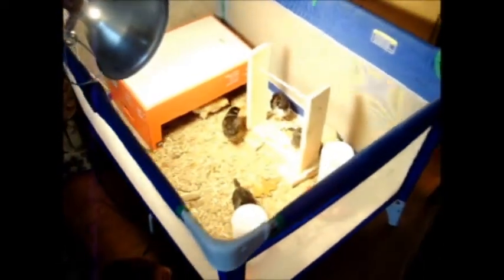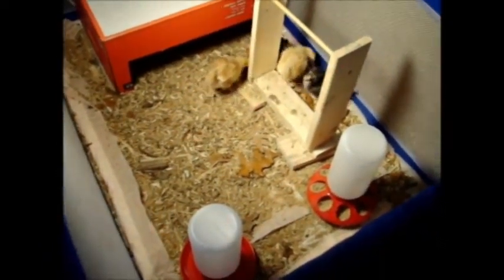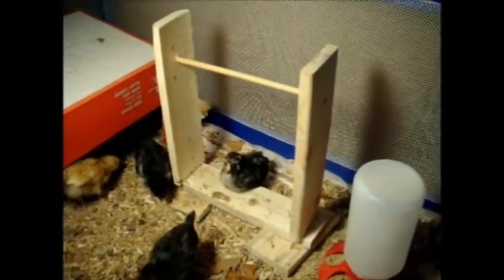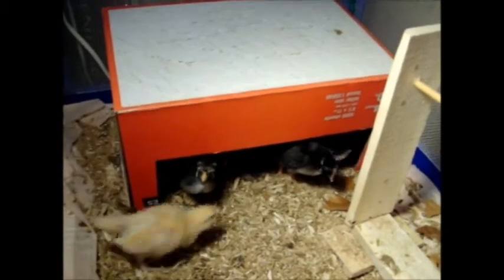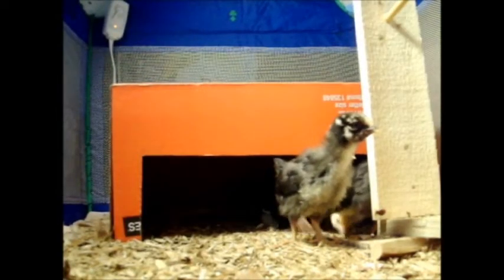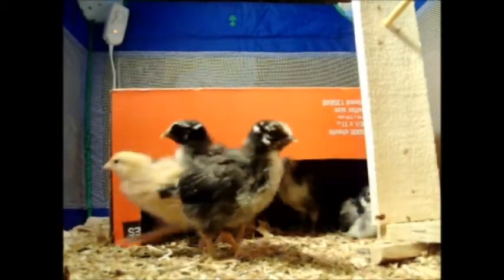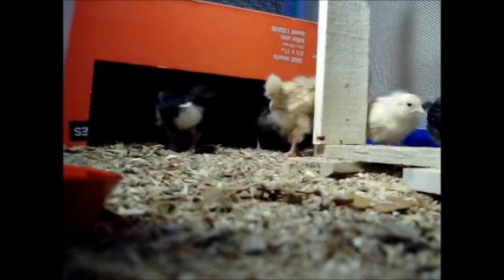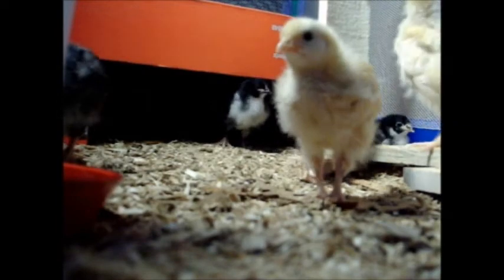Chicks Using a Playpen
How to make a simple brooding pen using an old port-a-crib and a few other cheap or free items.